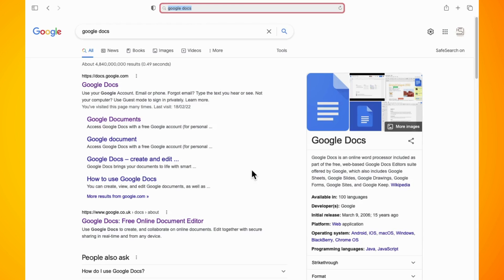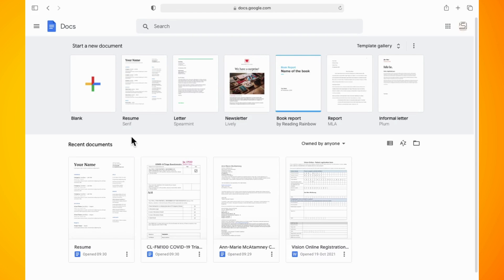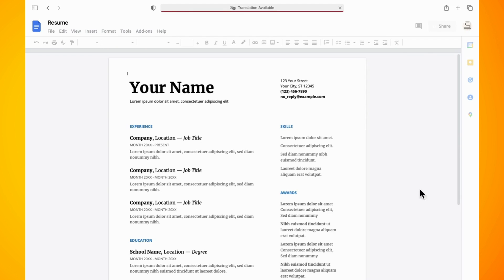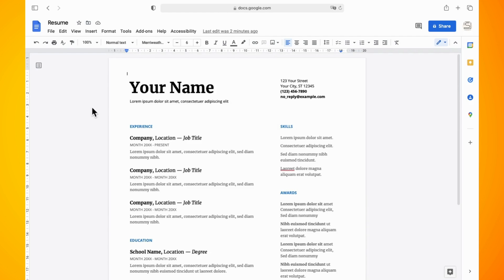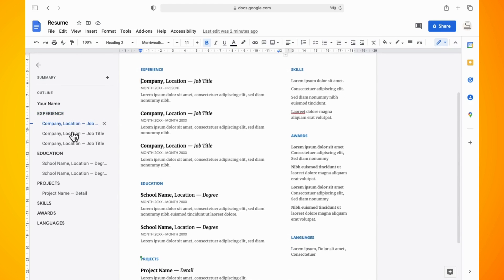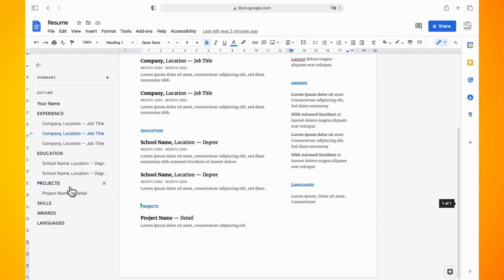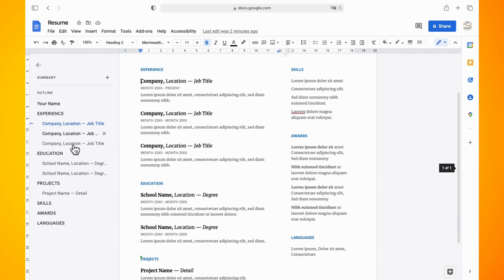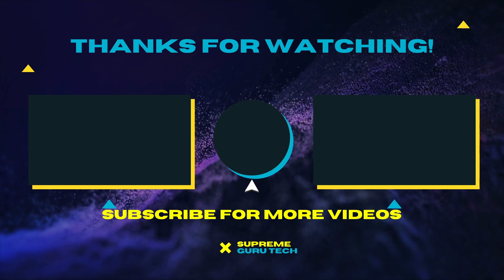How to View Summaries on Google Docs with LATEST UPDATE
Google Docs has received a new update which shows a summary which can be added to your document to give readers, a high level overview of its contents, without them having to read the entire page front. And I'm going to show you in this video, how to find that. So I'm just opening up one of the template documents on Google Docs to show you what this looks like.

If you notice in the far left of the document, there is a little icon which is your summary icon tap on this. And now you can see the Google Docs has broken this particular document down into different sections which makes it easier for viewers to get to the information that they need.

So if I click on any of these categories, it will bring me directly to that part of the document. Also if you hit the plus symbol beside summary, you can add more information in here and that's it. That is basically the new summary section of google docs. I hope you find this video helpful.

I do have more tutorials like this and my google docs playlist if you want to check those out. Peace.